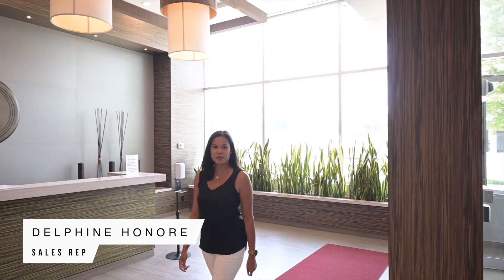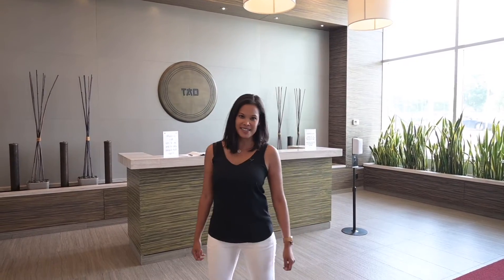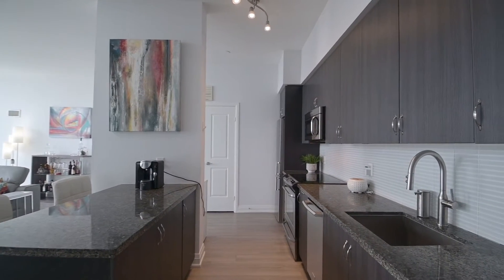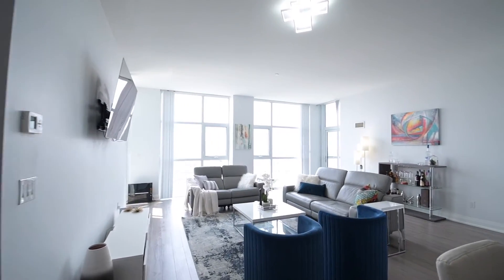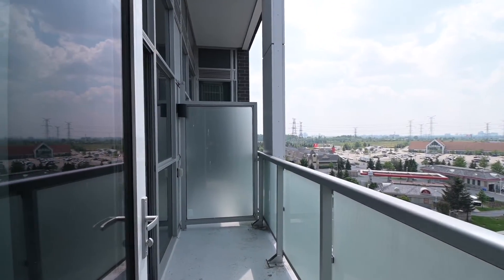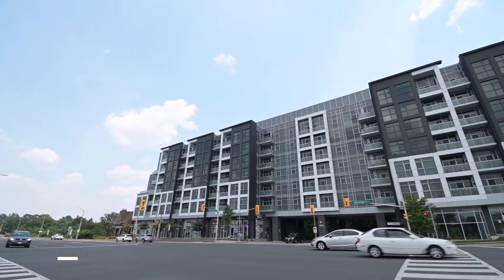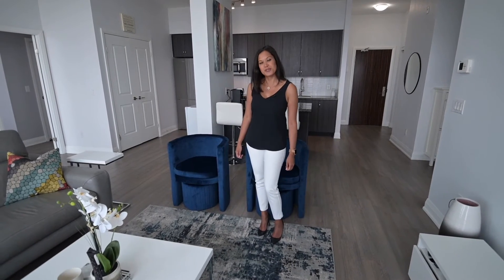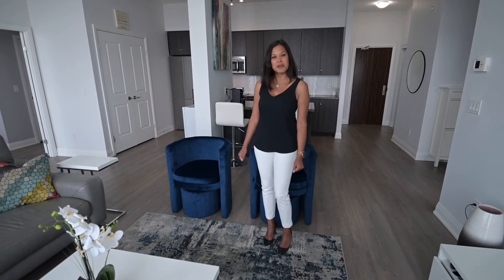Condo For Sale In Richmond Hill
*Property Is Now Sold.

Delphine Honore
Realtor, Remax West Experts